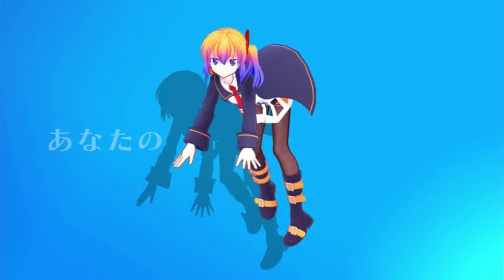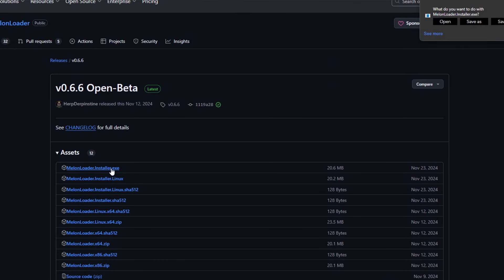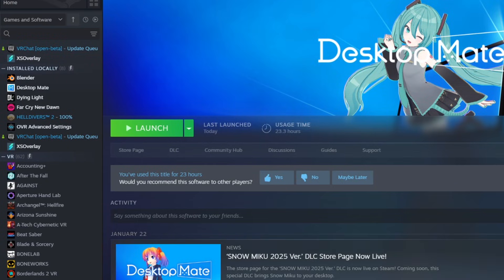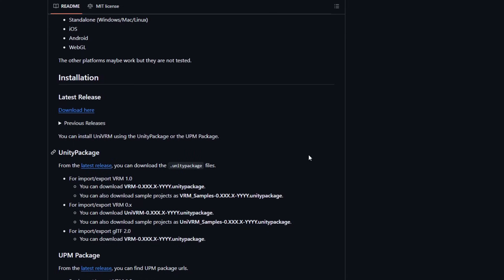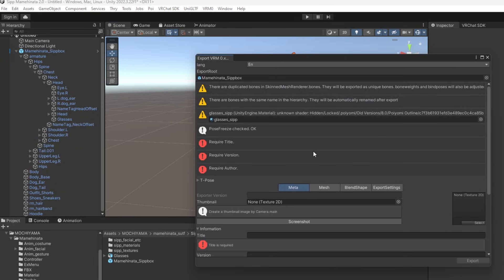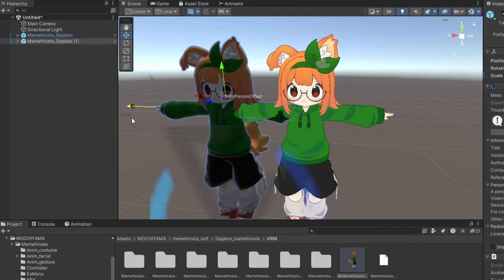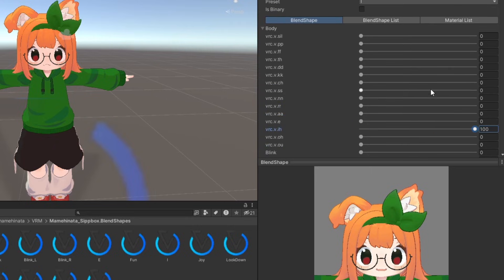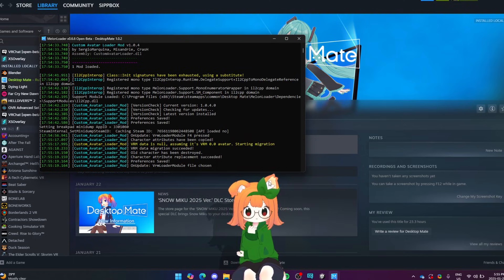VRChat Avatar to Desktop Mate - Tutorial (READ DESCRIPTION)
Edit 02/06/2025: The latest update for Desktop Mate has broken mod support. You will need to downgrade to make mods work again. Although this process is simple, it adds an extra step.

Ever wanted your VRChat avatar to roam around on your desktop? No? Damn. Anyway, this tutorial will show you exactly how to make that happen with the popular new Steam app, Desktop Mate.

0:00 - Intro
0:30 - Installing MelonLoader
1:03 - Installing the Mod
1:42 - Adding UniVRM to your Unity Project
1:58 - Avatar Preparation
2:12 - Initial VRM Export
2:36 - Avatar Setup & Materials
3:03 - Blendshape Customization
3:37 - Physbones to Spring Bones
3:47 - Final Export
3:56 - Opening in Desktop Mate
4:03 - Outro